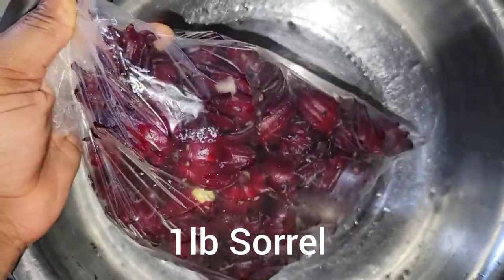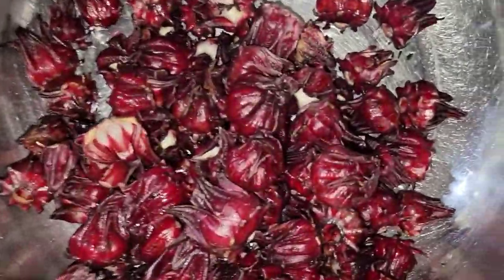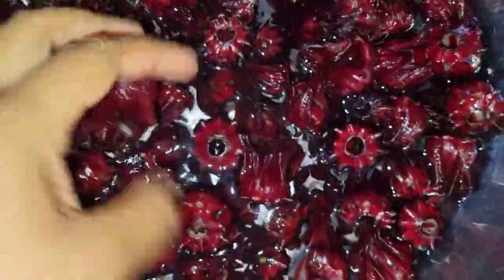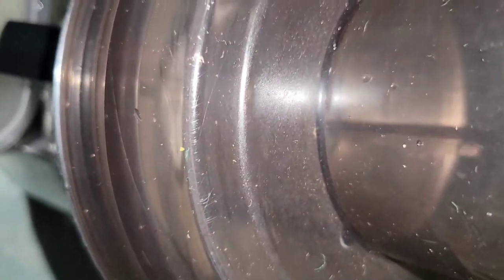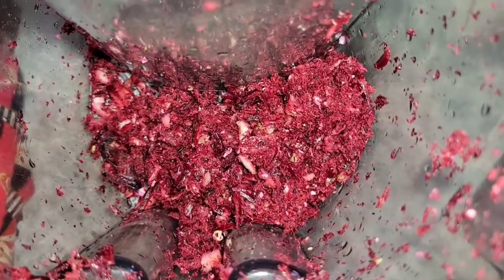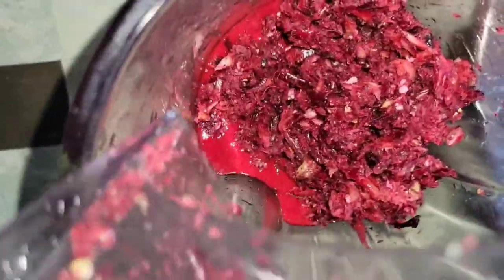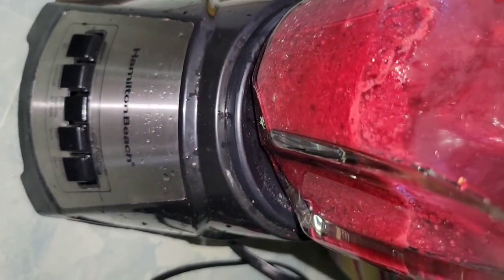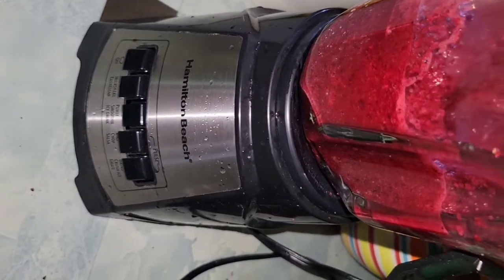How Make Sorrel Puree for Sorrel Cake|| No water added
This video shows a new method of making Sorrel Puree.  Below is the link to my other Puree video if you have not watched